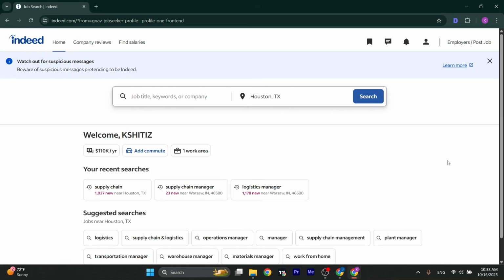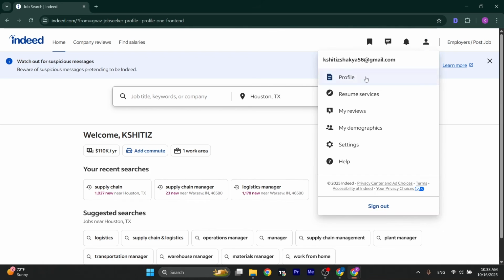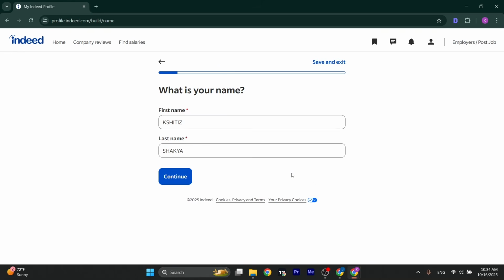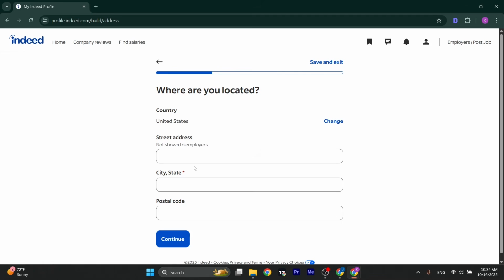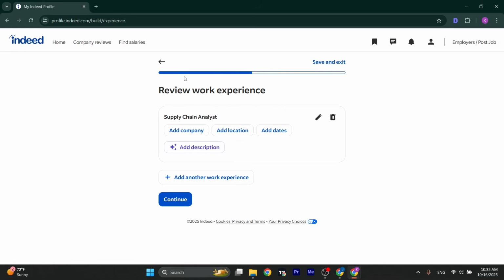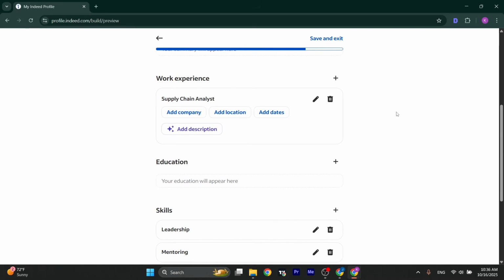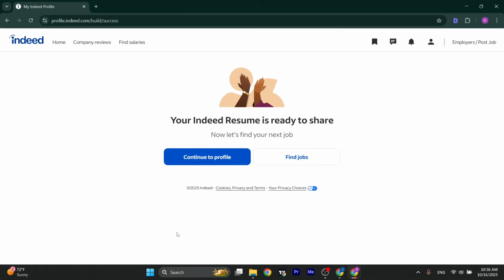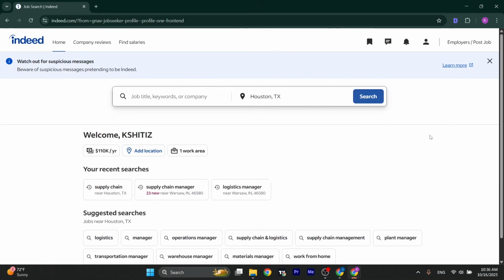How To Create Indeed Resume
In today’s video, let’s talk about how to create a resume in Indeed. If you’re new to Indeed or just starting your job search, building a resume directly within the platform is one of the easiest ways to apply for jobs quickly and efficiently. Indeed offers two options — you can either upload your existing PDF resume or build one from scratch using the built-in resume creator.

To get started, open the profile section by tapping on the human icon at the top right corner of your Indeed account. If you haven’t uploaded any resume yet, you’ll see two options: Upload Resume or Build an Indeed Resume. Click on the second option to begin creating your resume from scratch. This feature lets you fill in your personal information, work experience, education, and skills step by step.

As you move through each section, make sure that all your details are accurate, up to date, and professional. The more complete your resume is, the better your chances of being noticed by potential employers. You can also skip sections if needed, but it’s best to provide as much information as possible to make your resume strong and detailed.

Once you’ve completed all the sections, Indeed will show you a summary of your resume. Take a few moments to review everything, make edits if necessary, and ensure there are no spelling or formatting mistakes. When everything looks good, click Finish, and your Indeed resume will be saved to your profile.

That’s all there is to it! Your resume is now ready to use, and Indeed will even show you job suggestions based on your new resume.